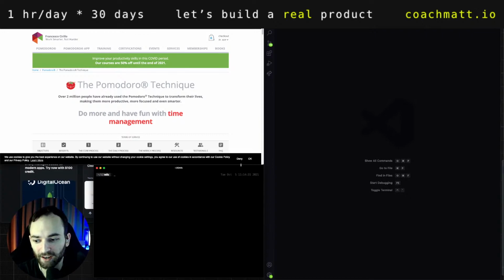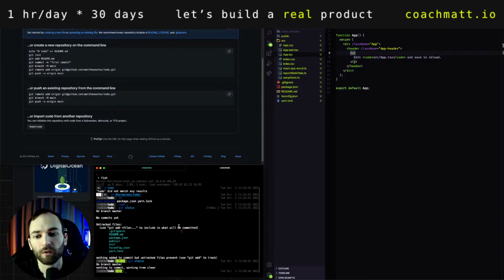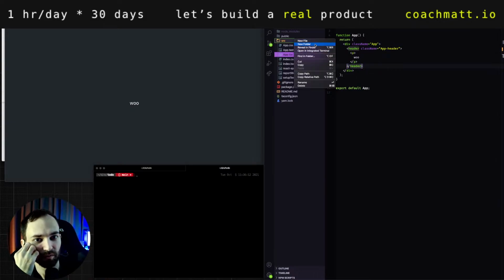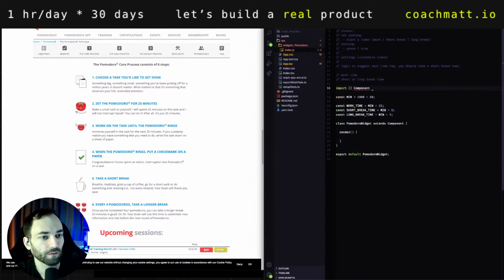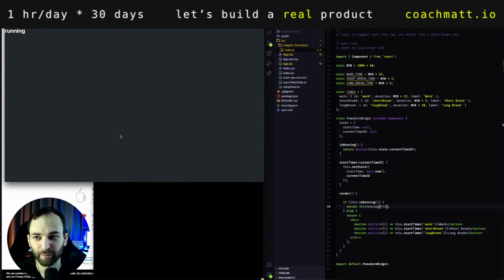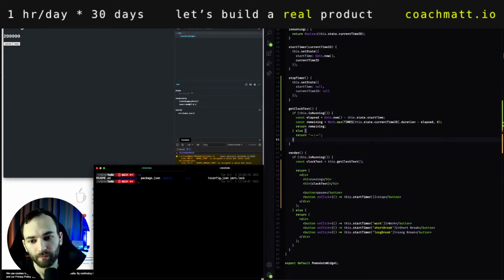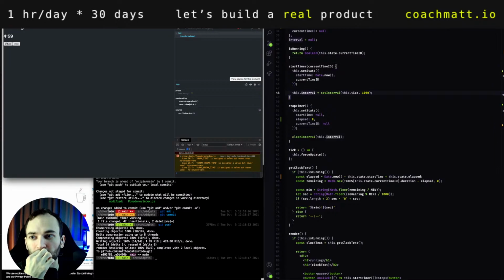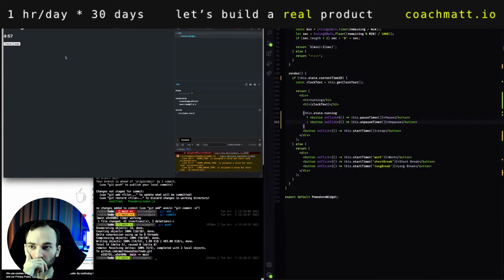1/30 - Building a *real* product in 30 days - Coach Matt